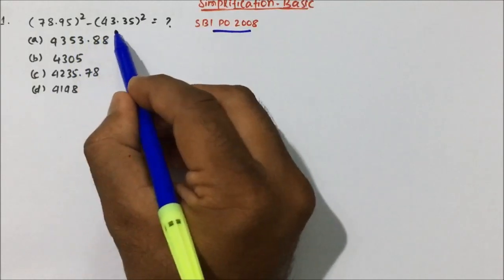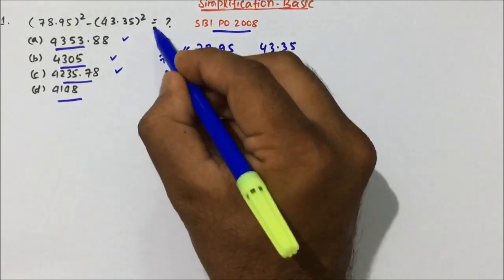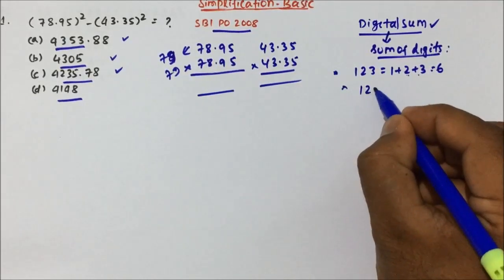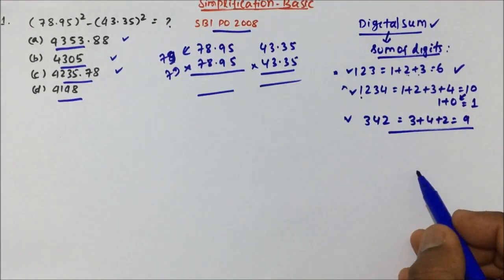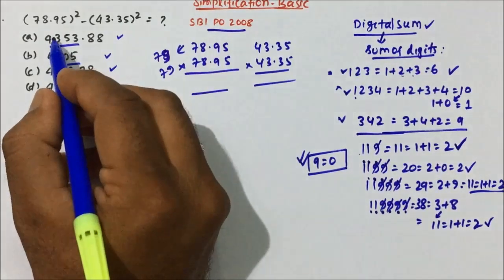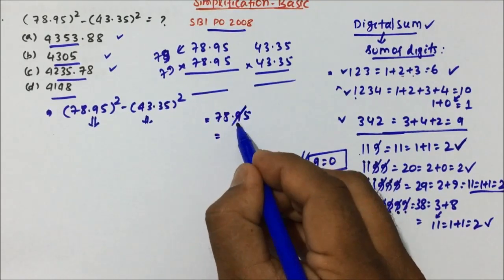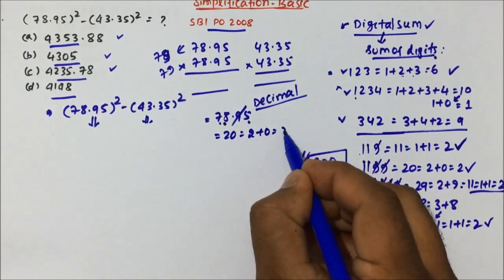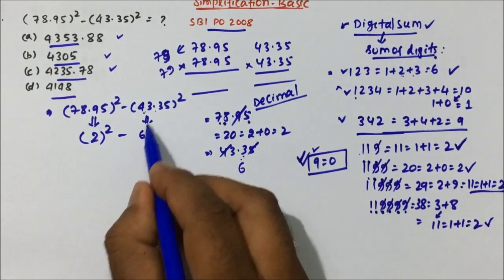simplification basic concepts | introduction | Part-01 | Pratik Shrivastava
APTITUDE
simplification basic concepts